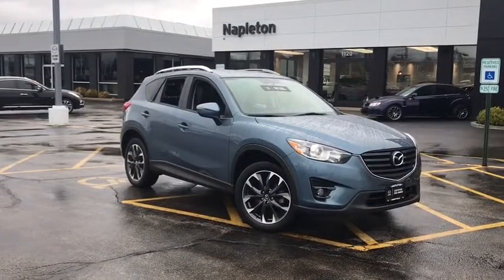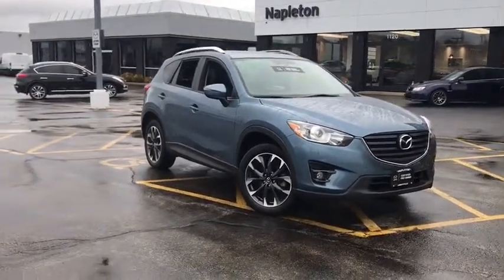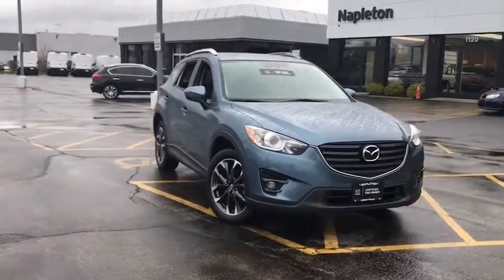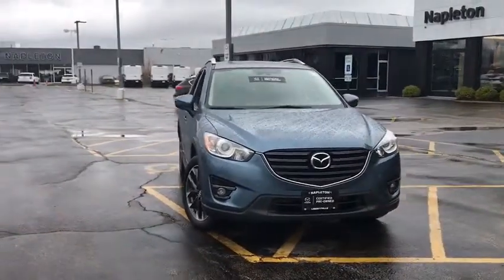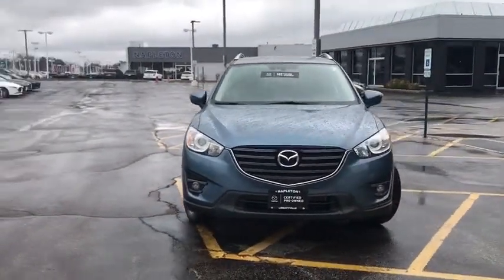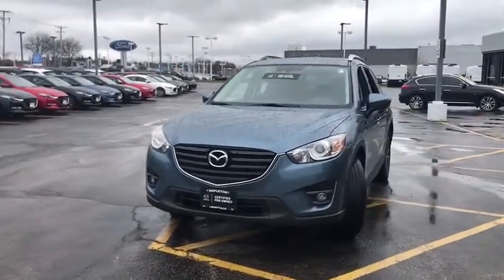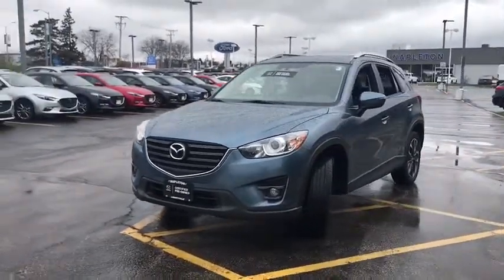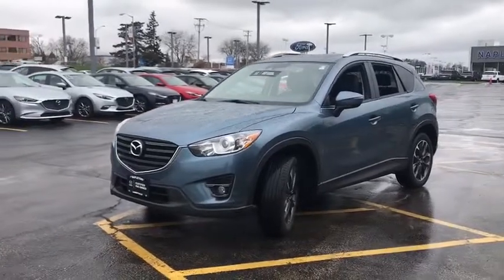2016 Mazda CX-5 near me Libertyville, Waukegan, Schaumburg, Crystal Lake, Arlington Heights, IL MP64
Blue Reflex Mica U 2016 Mazda CX-5 available near me in Libertyville, Illinois at Napleton Mazda Libertyville. Servicing the Waukegan, Schaumburg, Crystal Lake, Arlington Heights, IL area.
2016 Mazda CX-5  - Stock#: MP641 - VIN#: JM3KE4DY1G0702573

Certified. CARFAX One-Owner. Auto Dimming Rearview Mirror w/HomeLink, Bose 9-Speaker Audio Sound System, Grand Touring Technology Package, Heated Front Sport Shape Seats, LED Foglights, LED Headlights, LED Signature Daytime Running Lights, LED Signature Rear Combination Lights, Smart City Brake Support System. Recent Arrival! Blue Reflex Mica SKYACTIV 2.5L 4-Cylinder DOHC 16VbrAlthough every reasonable effort has been made to ensure the accuracy of the information contained on this site, we are not responsible for any errors or omissions that may occur. All vehicles are subject to prior sale. Price does not include applicable tax, title, license, processing and/or documentation fee or available warranty. Additional incentives may apply. Estimated monthly payment will vary depending on down payment and/or value of trade. Actual value of trade will be determined upon full vehicle inspection. Please see dealer for details.brAs a premier Illinois Mazda dealer, we have a huge selection of new and used vehicles from which to choose. Napleton Mazda online and offline customers enjoy vehicle specials every day. We offer Mazda service & parts, an online inventory, and outstanding financing options, making Napleton Mazda a preferred dealer serving Libertyville, Chicago, Algonquin, Antioch, Arlington Heights, Barrington, Buffalo Grove, Crystal Lake, Deerfield, Des Plaines, Dundee, Elgin, Elk Grove Village, Evanston, Fox Lake, Glenview, Grayslake , Gurnee, Highland Park, Hoffman Estates, Kenosha, Lake Forest, Lake Zurich, Lincolnwood, Mchenry, Mount Prospect, Mundelein and Niles area Mazda buyers. Ready to set up a test drive? Visit our Chicago area Mazda dealership in Libertyville, IL today.